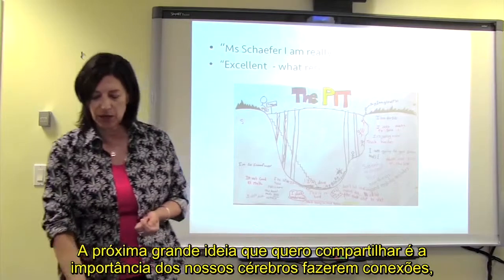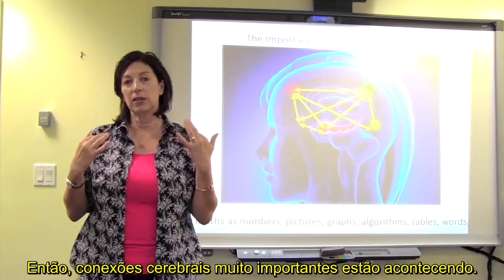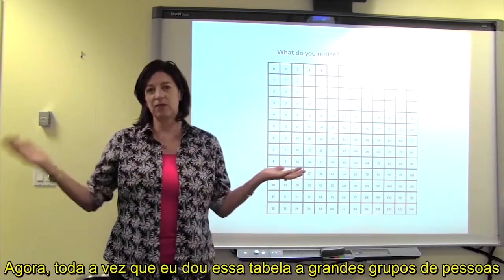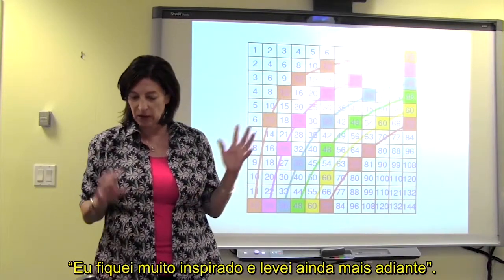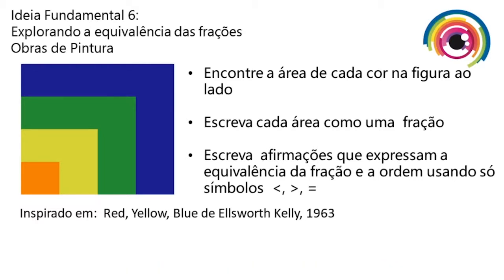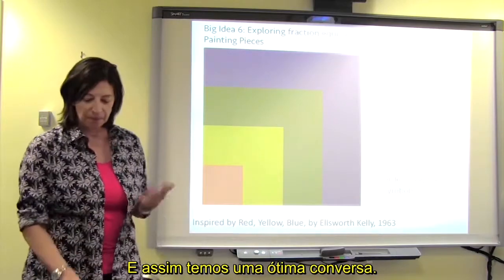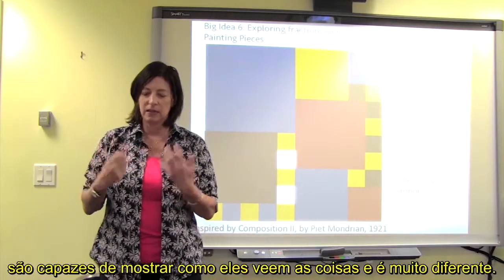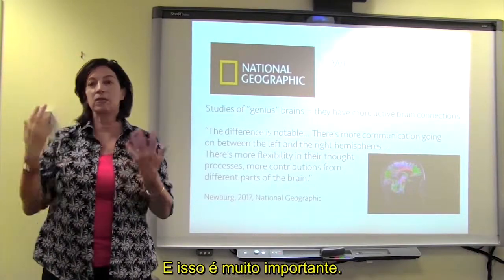Conexões cerebrais (com Jo Boaler) - Seminário de Mentalidades Matemáticas 2018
Como deixar a matemática mais criativa? Confira a professora Jo Boaler explicando os benefícios de ensinar a matemática de forma acessível para  crianças e adolescentes, utilizando elementos visuais para resolver uma equação matemática, por exemplo.

Jo Boaler é professora de Matemática da Universidade de Stanford e cofundadora da plataforma Youcubed. Ela esteve presente no Seminário Mentalidades Matemáticas, realizado em 2018 pelo Itaú Social em parceria com o Instituto Sidarta e Fundação Lemann. O evento reuniu profissionais da educação com o objetivo de divulgar a metodologia Mentalidades Matemáticas e fazer dois lançamentos: da versão brasileira plataforma Youcubed, e do livro "Mentalidades Matemáticas na Sala de Aula - Ensino Fundamental," de Jo Boaler, Jen Munson e Cathy Williams.